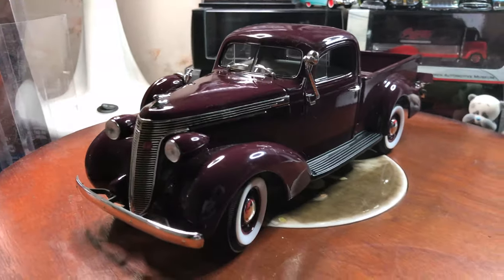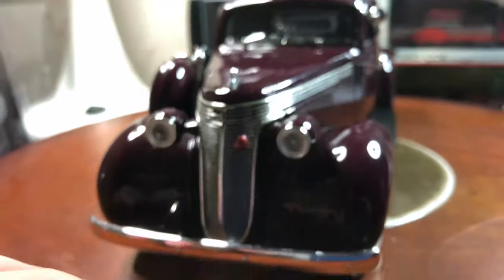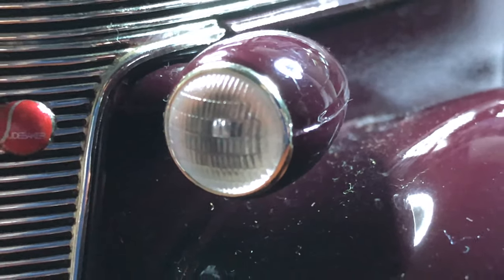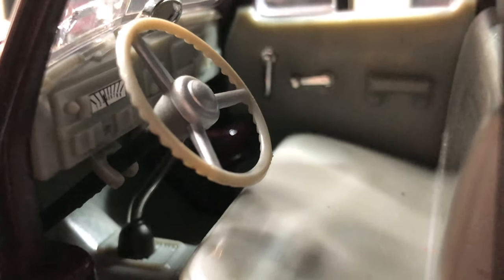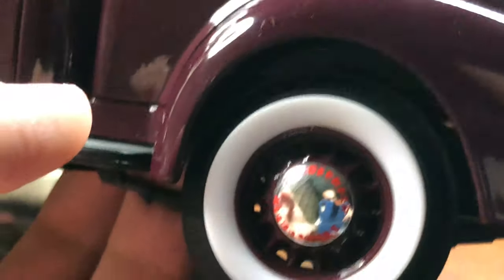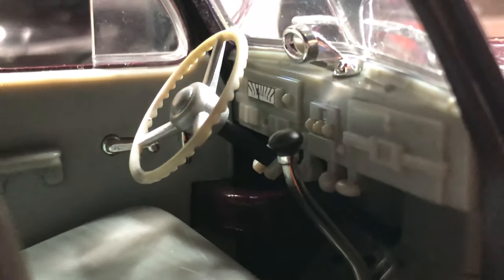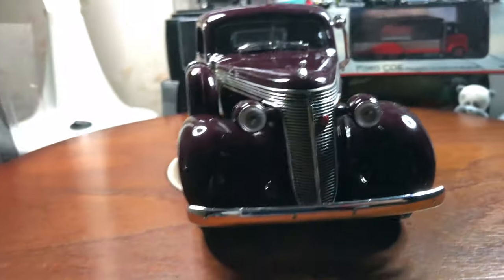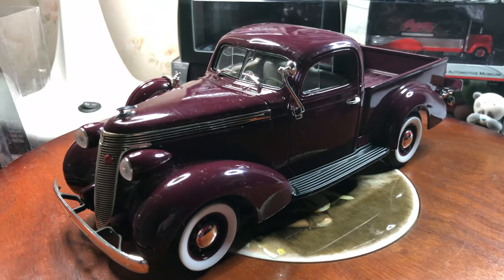Road Signature 1/18 1937 Studebaker Coupe Express Pick Up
1:18 Review of a1937 Studebaker Coupe Express Pick Up by Road Signature.